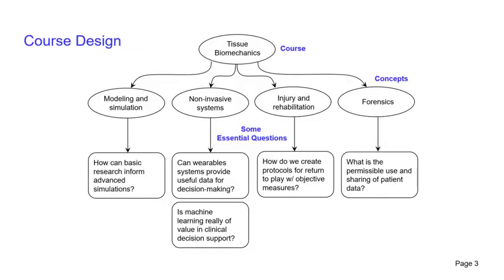E329_V1_Enduring_Understanding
Creating an Enduring Understanding for your course of study.